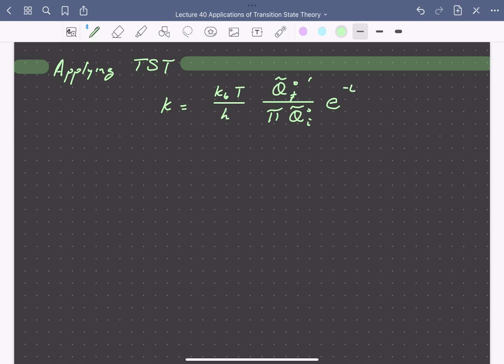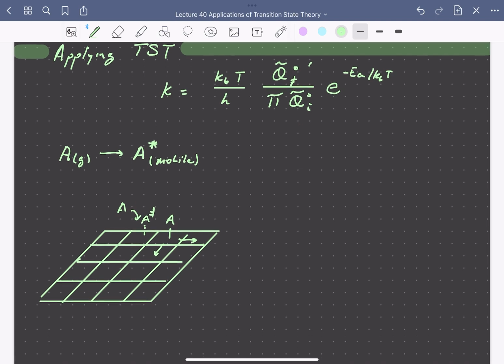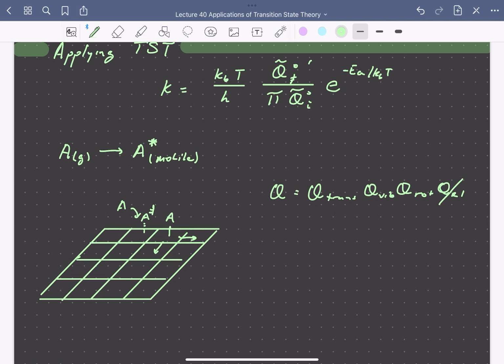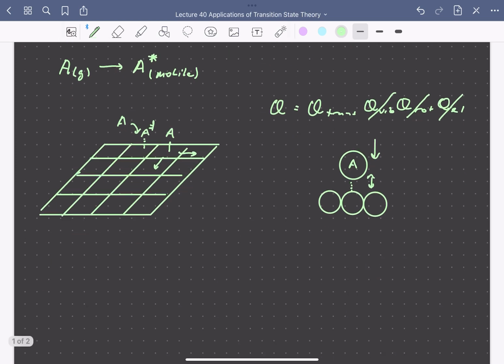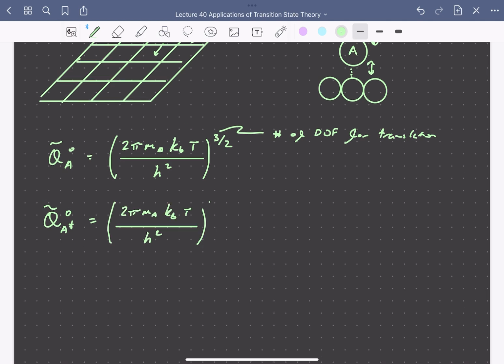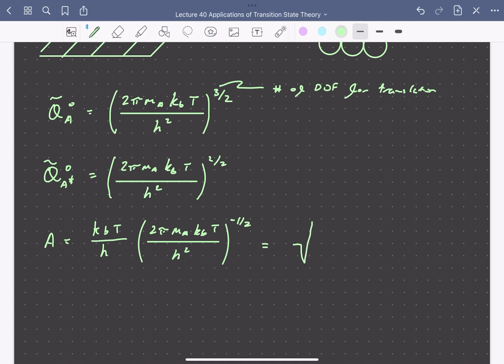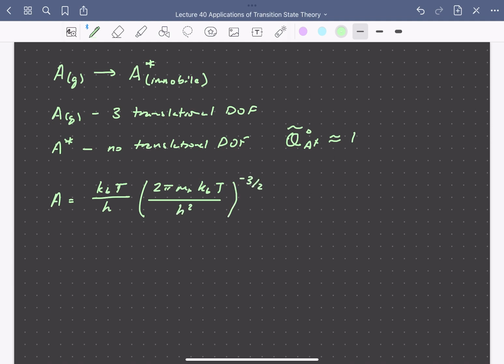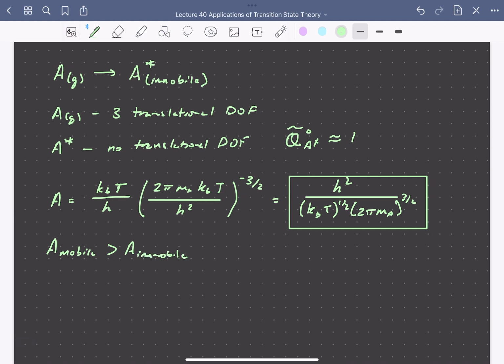Lecture 40 Applications of Transition State Theory